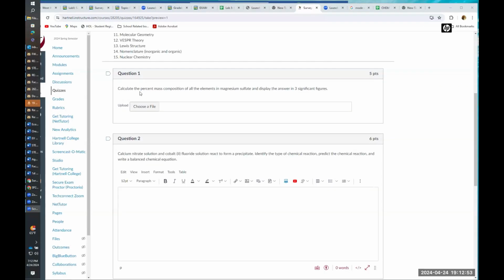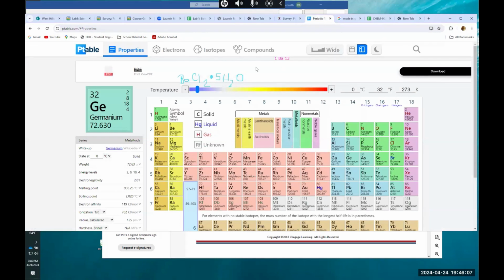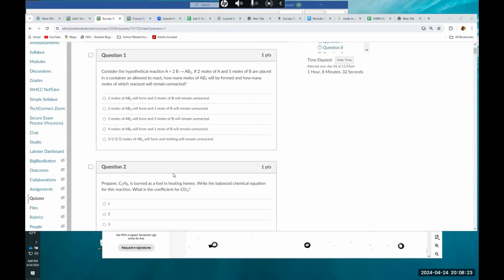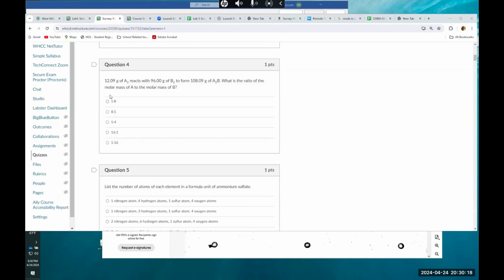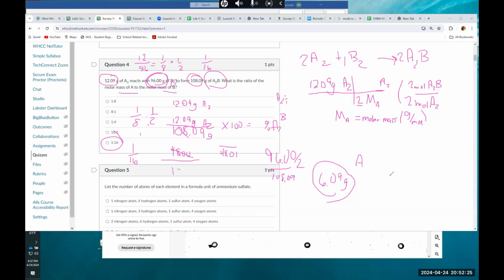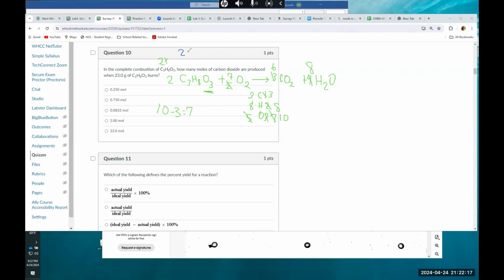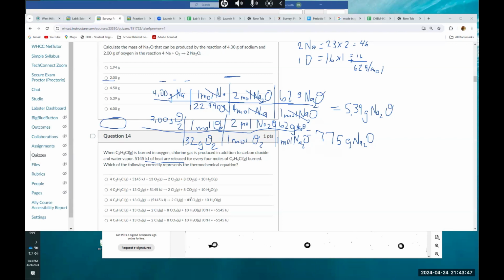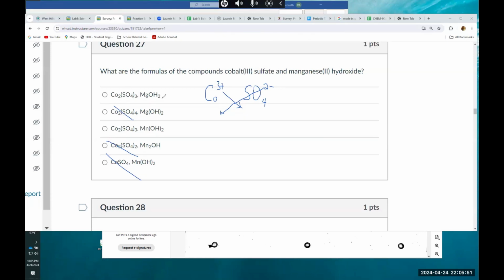3rd and Final Exam Review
Depending on which class section you are in, this will serve as the review for your Final Exam.